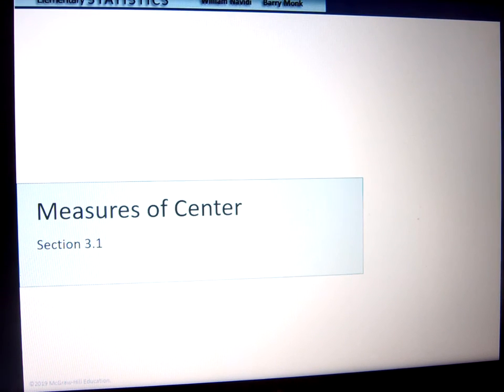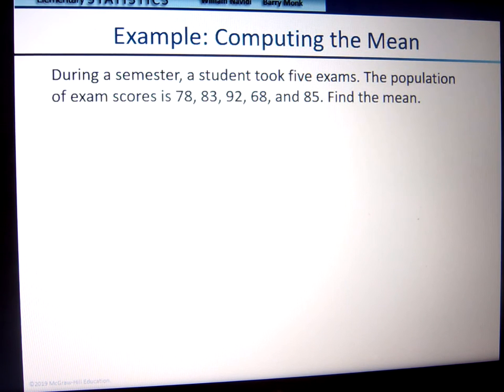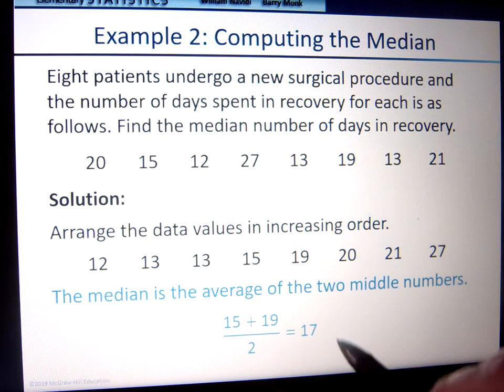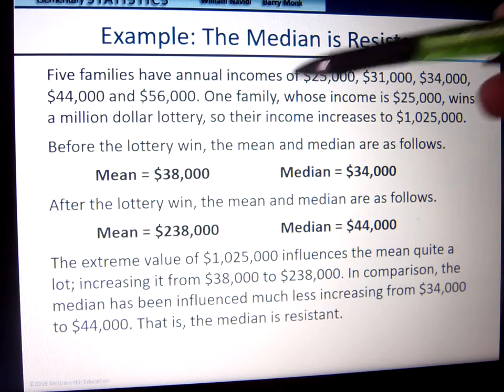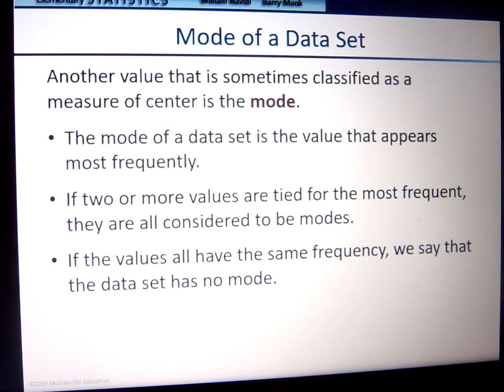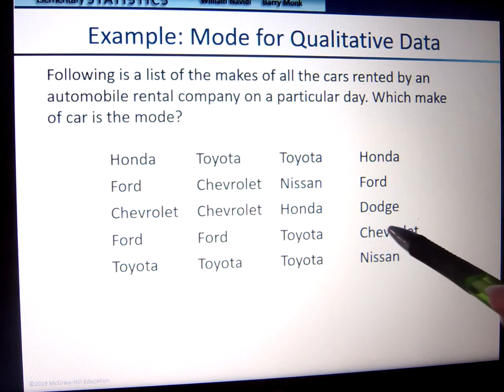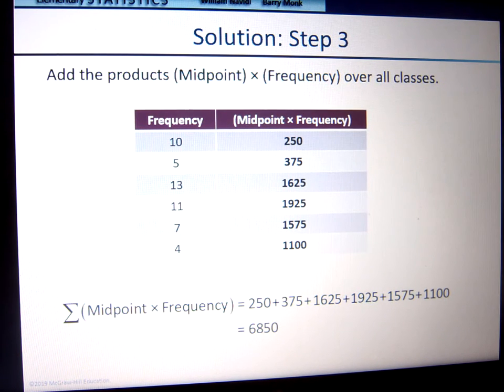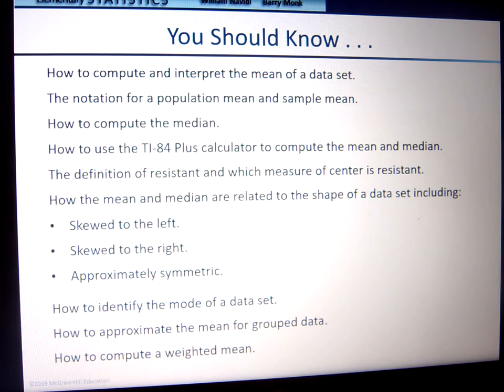Stats Day3 ch3 1